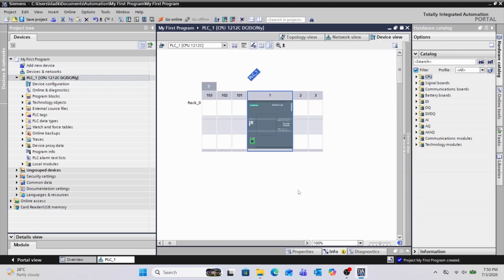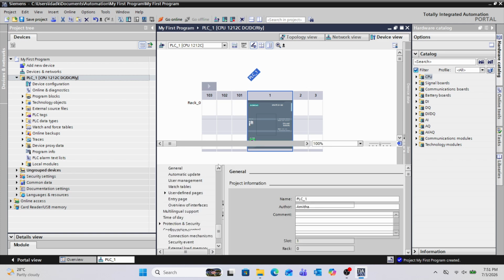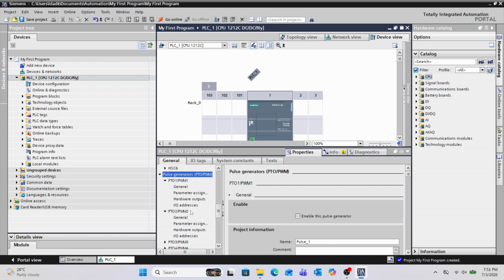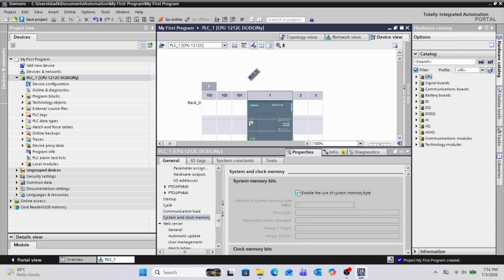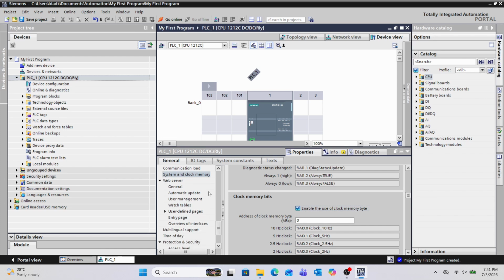Download first PLC Program with Node-red IoT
Siemens PLC Programming in TIA Portal Environment with practical examples with Node-red dashboard